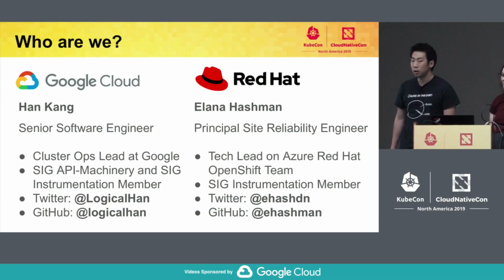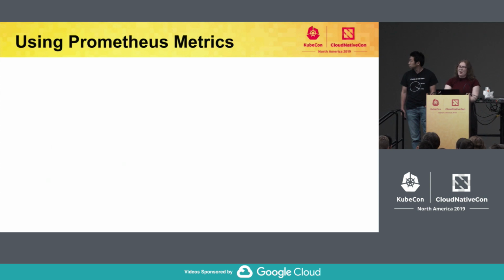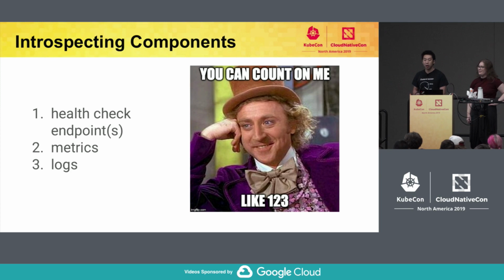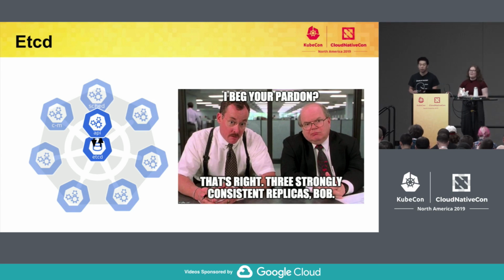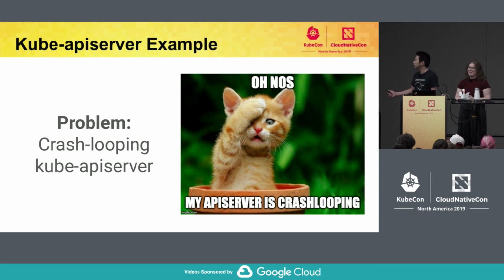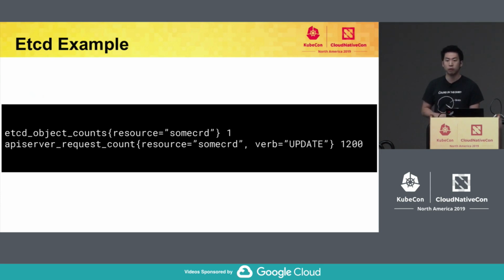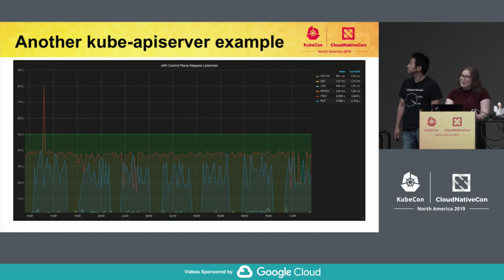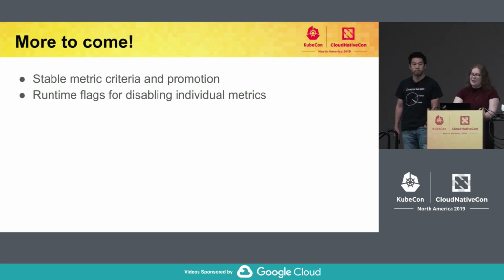Weighing a Cloud: Measuring Your Kubernetes Clusters - Han Kang, Google & Elana Hashman, Red Hat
Kubernetes is complicated. Instrumenting it can be worse. Measuring the components of a distributed system shouldn't be as daunting as being asked to weigh a literal cloud.     In this talk, we'll go over the components of a Kubernetes control-plane and show you where to look to figure out what is actually happening. We will show you common cluster issues and how they would look in your instrumentation, so that you can more effectively diagnose clusters.    Starting in version 1.14, Kubernetes metrics were overhauled to provide consistent, high quality metrics. Han Kang and Elana Hashman will go over the changes and the potential ingestion implications of this overhaul and how it may affect you.